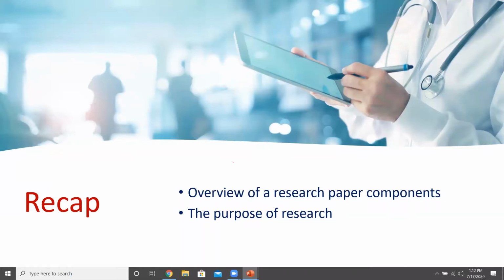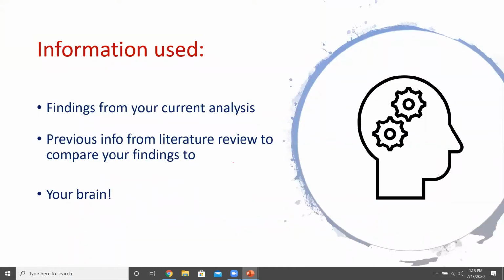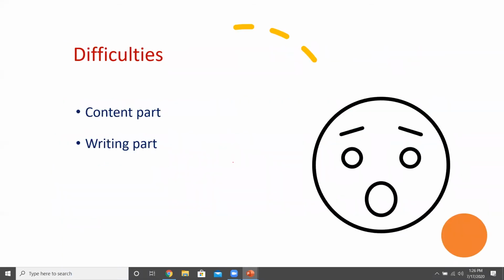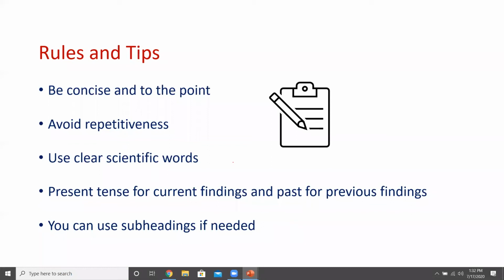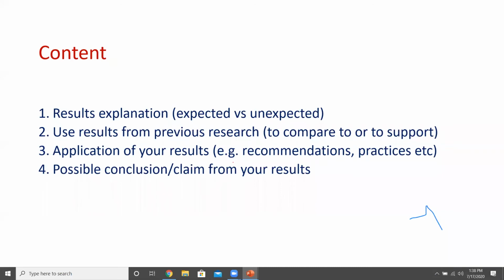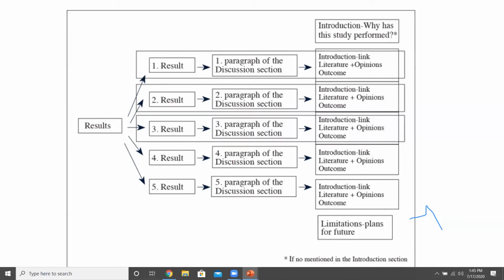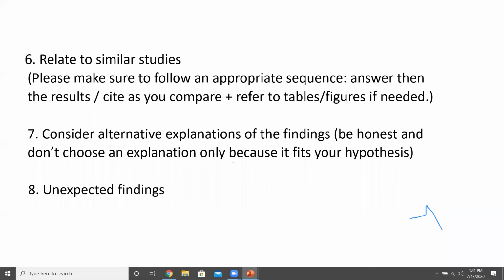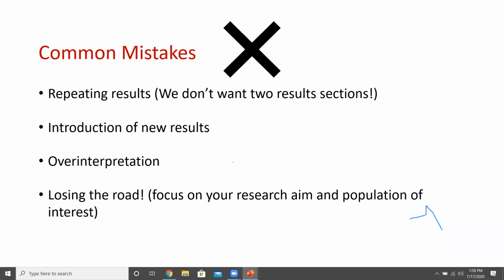Writing the Discussion | د. دعاء الصالح | click للأبحاث الطبية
مبادرة "click" للأبحاث الطبية. طريقك نحو التميز البحثي.

سلسلة من المحاضرات البحثية بمشاركة قامات تميزت بالبحث الطبي لمساعدة الراغبين بالبدء في البحوث الطبية من الألف إلى الياء.

حساب د. دعاء في تويتر: @doaaalsaleh

تويتر: @OneMedZone
انستقرام: @OneMedZone
سناب شات: @OneMedZone